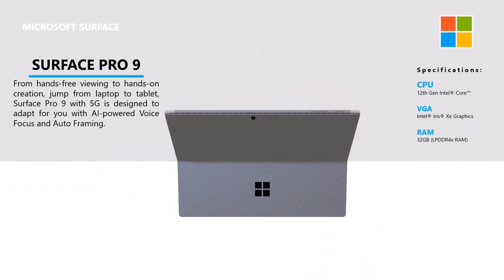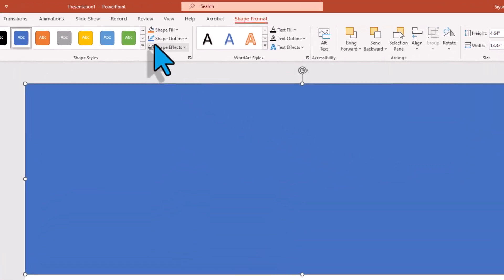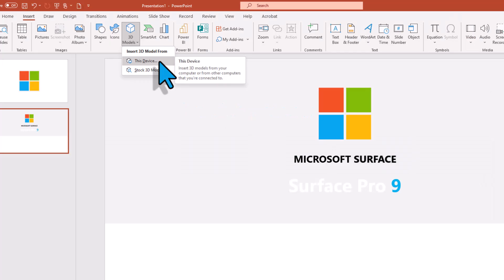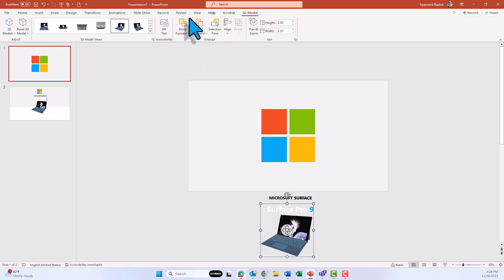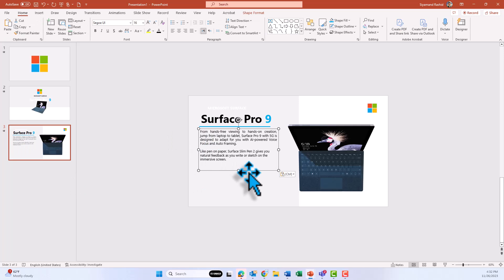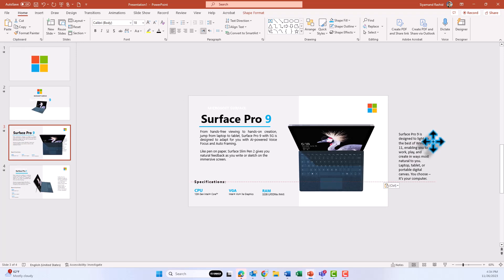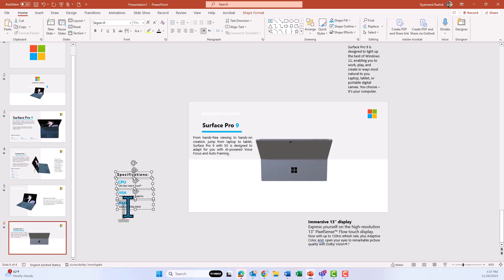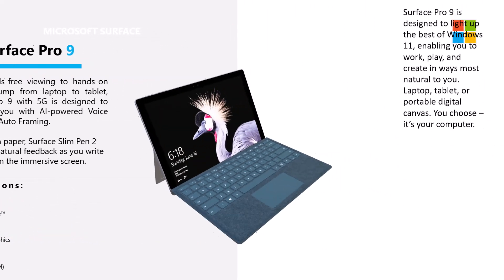PowerPoint 3d Transition Morph transition 01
Welcome to our tutorial! In this video, we'll guide you through the process of creating a captivating 3D presentation in PowerPoint. Whether you're a beginner or an experienced user, our step-by-step instructions make it easy for anyone to follow along. Join us as we start from scratch and bring your presentations to life with impressive 3D visuals. Let's dive in and unleash your creativity! Happy creating! 🚀🎨